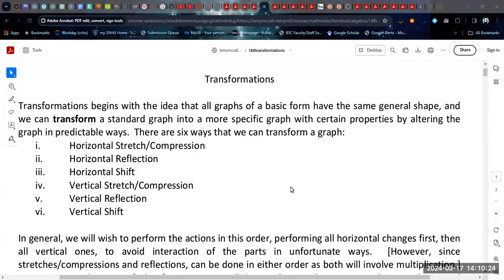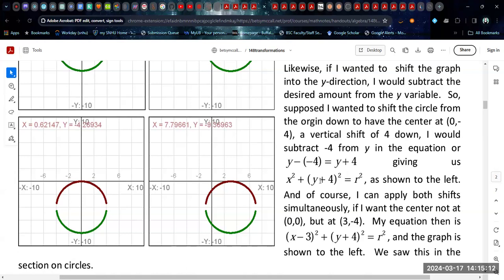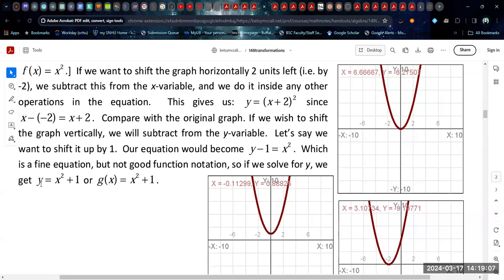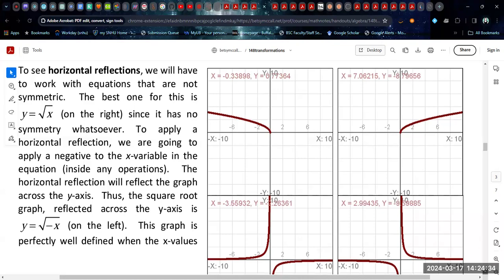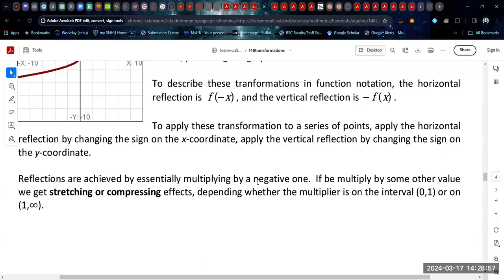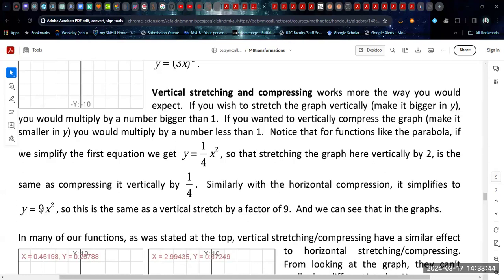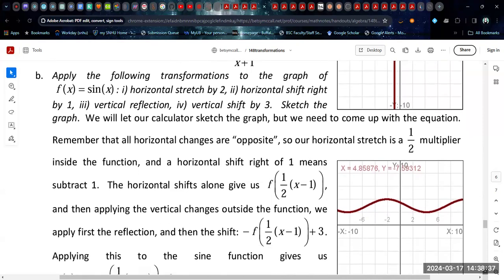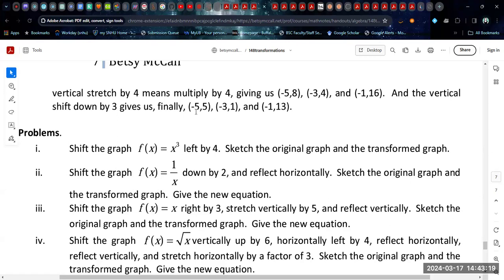Applying Transformations to Functions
In this video we walk through the principles of applying transformations to common functions: horizontal and vertical shifts, horizontal and vertical reflections, horizontal and vertical stretching/compressing. We apply the transformations to functions, examples using relations (like a circle), identifying the transformations applied to a function, and applying transformations to a set of points.